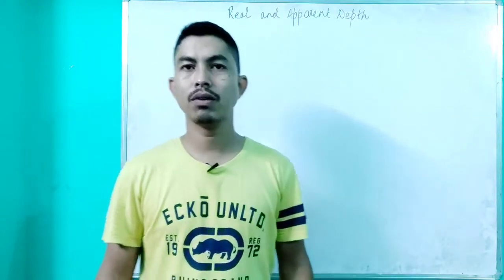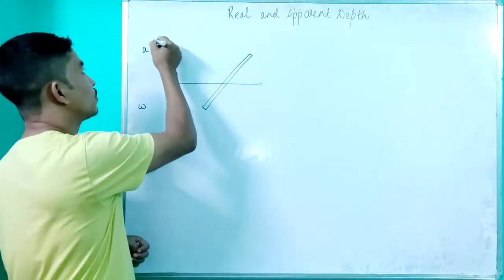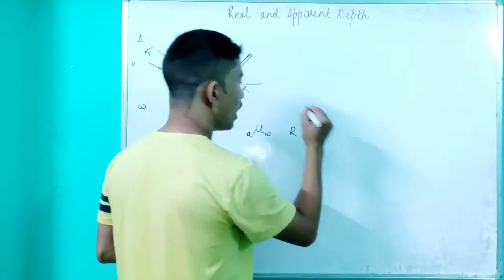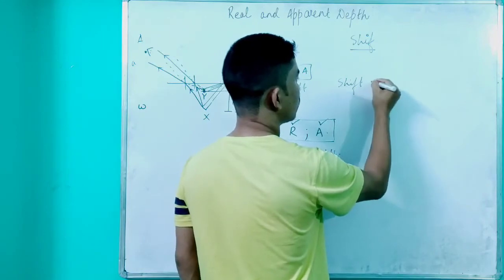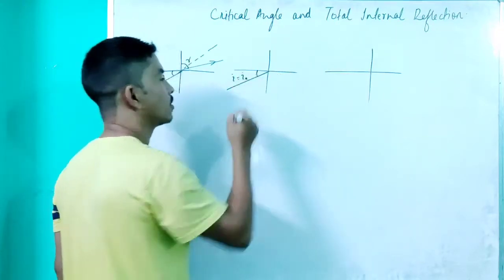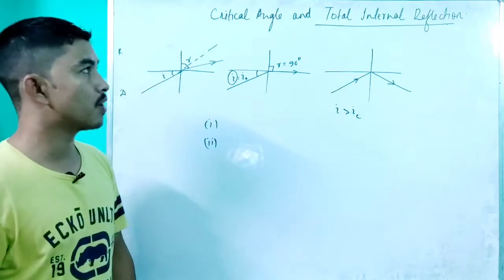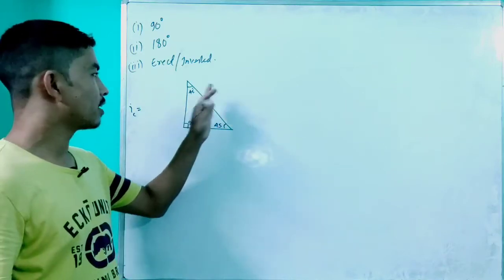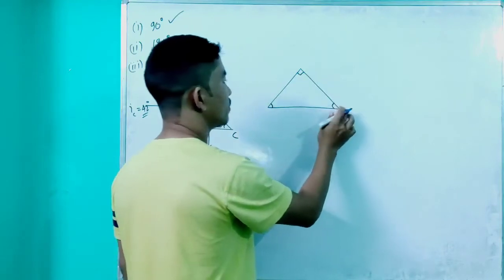REFRACTION OF LIGHT| ICSE PHYSICS | PART II